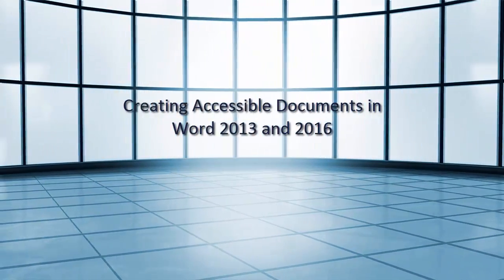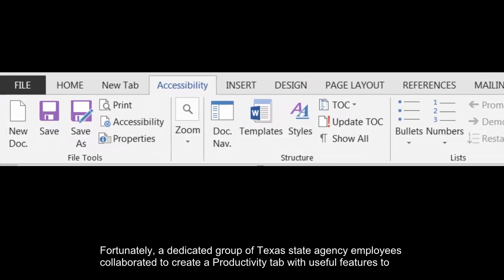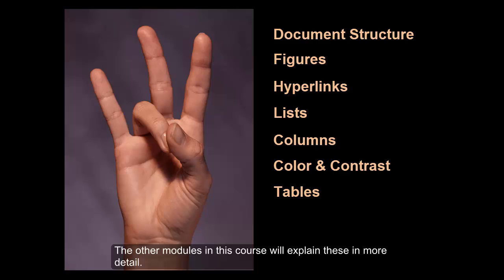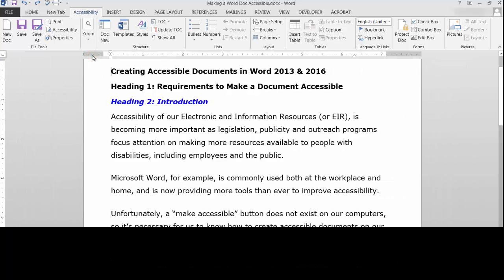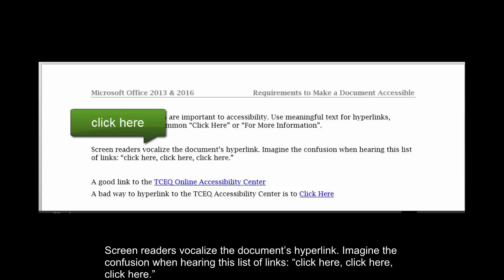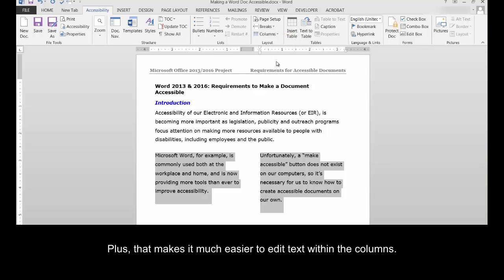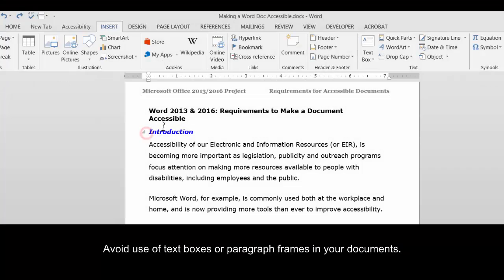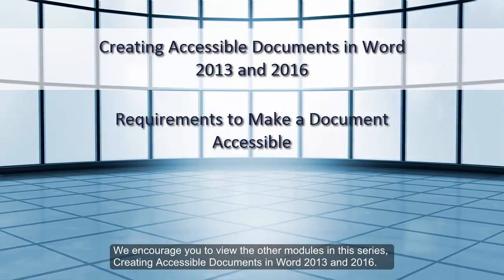Word 2013 & 2016: Requirements to Make a Document Accessible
This video describes the seven requirements that are essential to making a Word document accessible. Each requirement is introduced with a basic set of directions, all are covered in separate modules in more detail.